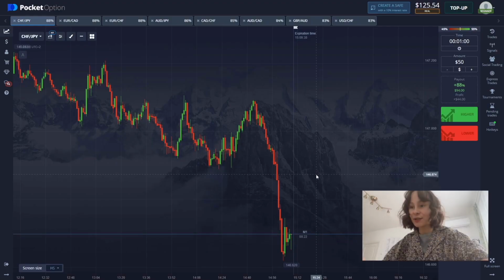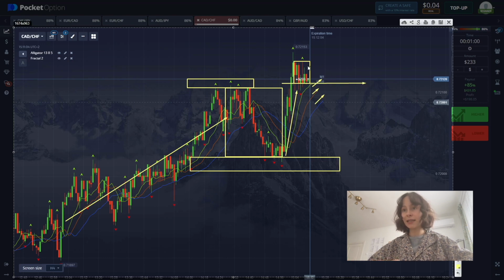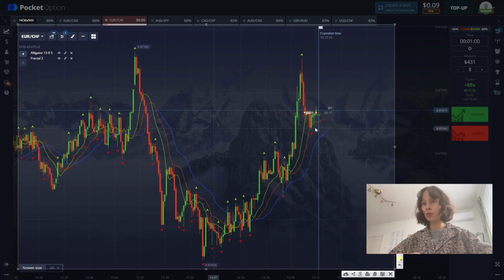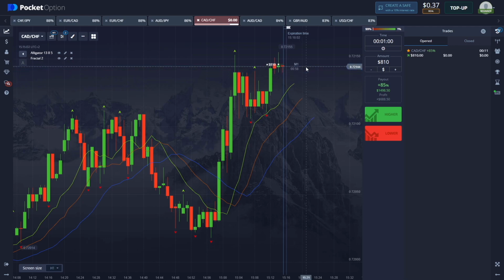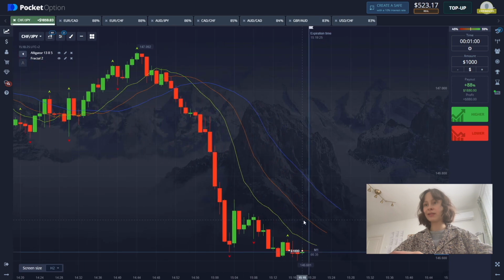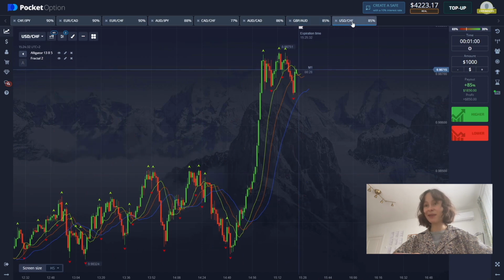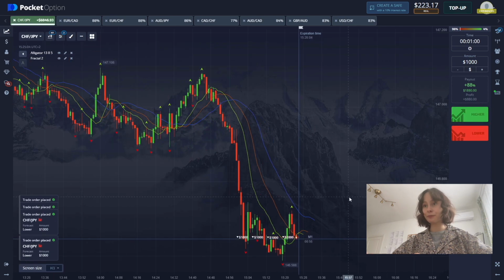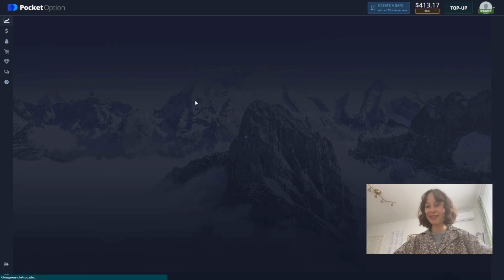From 100$ to 13,000$ My New Trading Strategy for Beginners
Join us as we dive into the exciting world of trading! Whether you're a beginner or an experienced trader, this video has something for everyone. Get ready to take control of your finances and start your trading journey today!